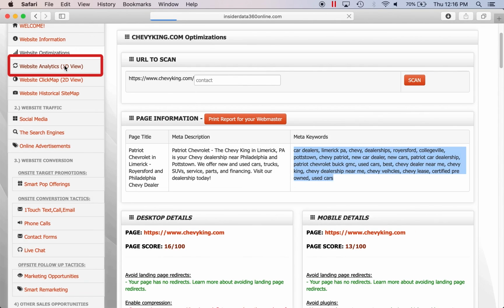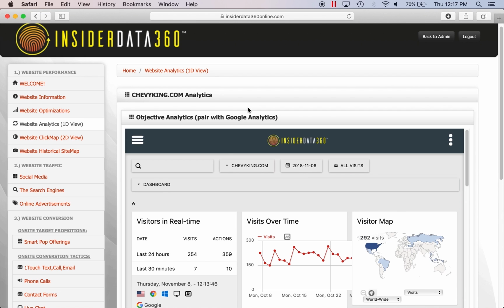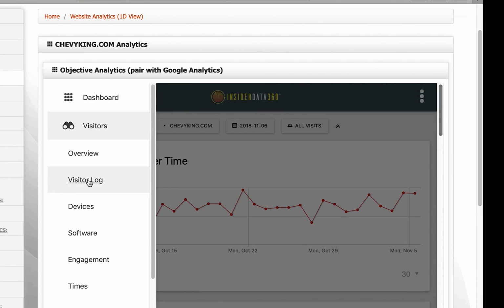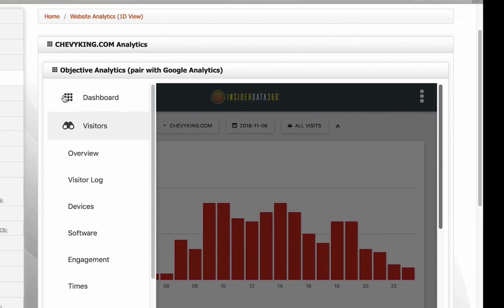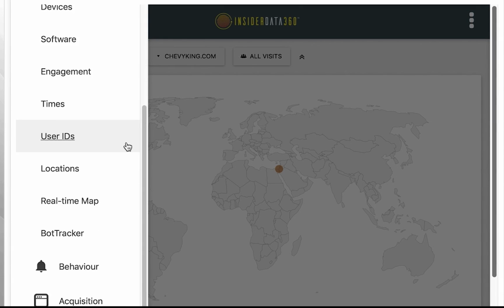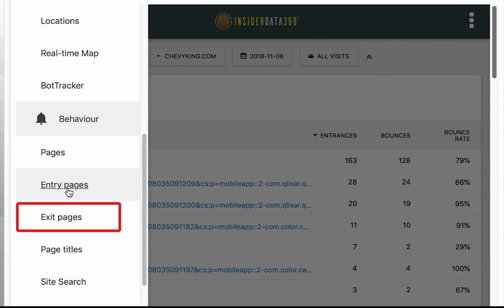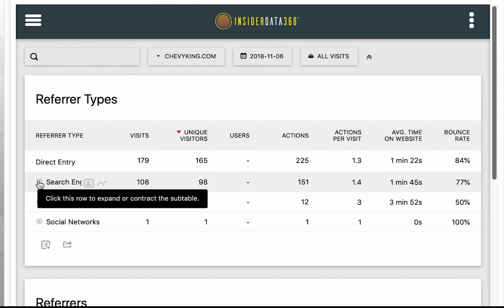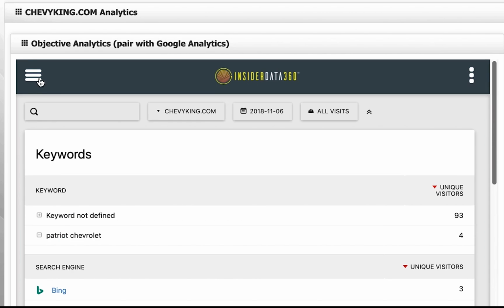Website Analytics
Website Analytics Module for InsiderData360